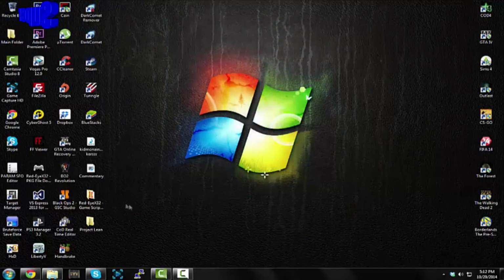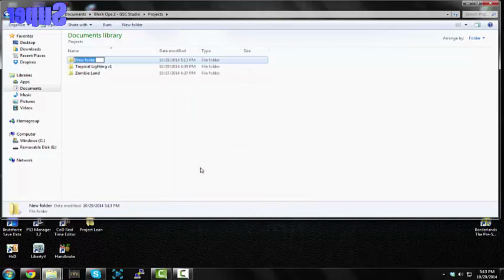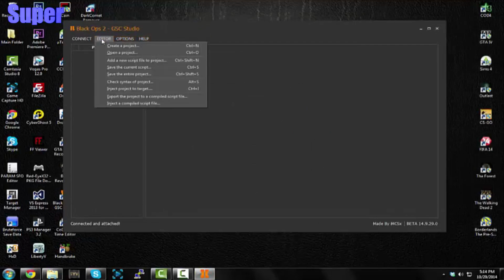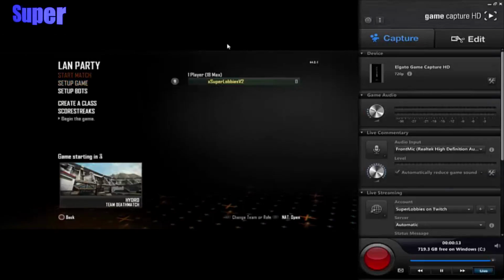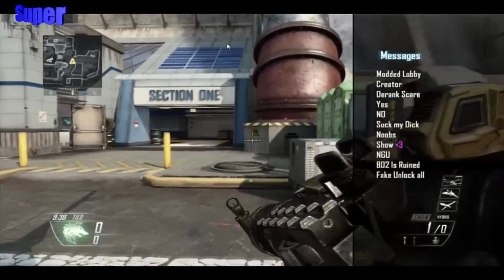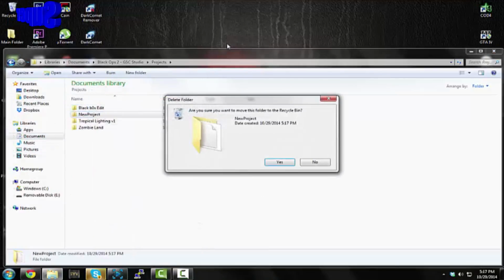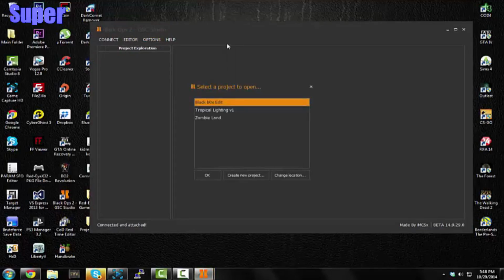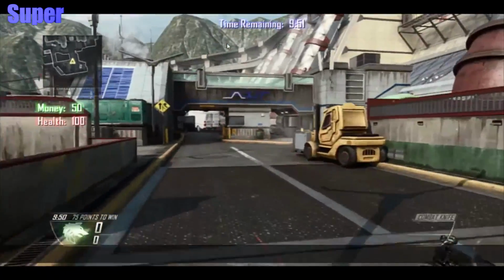Black Ops 2 Tutorial - How To Inject & Use GSC Mods! *WORKS FOR 1.19*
☁ Read Under Teh Clouds ☁

Yo Guys this is Super bringing you guys a tutorial on how to Inject and Use GSC mods on black ops 2 this is a very requested tutorial so here you go remember you need the legit code like a said in the video I will have download links to zombieland and blackb0x edit v1 below.. PEACE.

Intro : Hoodie Allen - No Interruption
Main Song: N/A
Outro : Lil Jay - No Smoke

-Stay Dope.

NOTE: This Description Layout is made by me any other user using this description layout is subject to copyright.